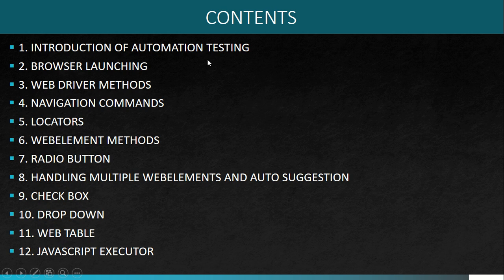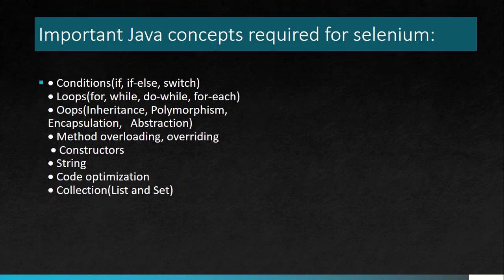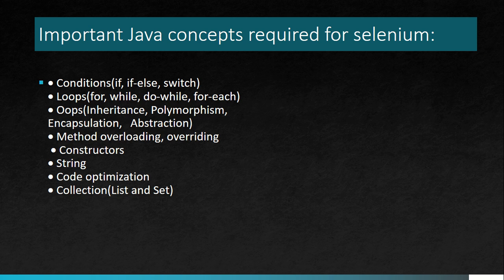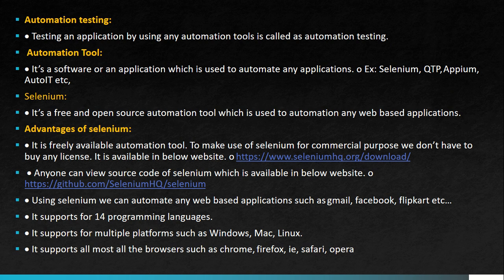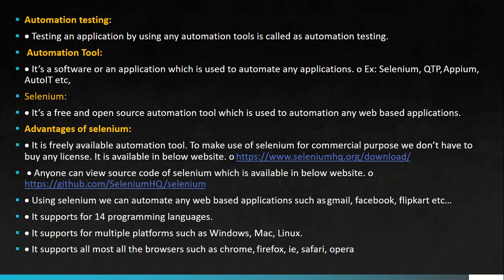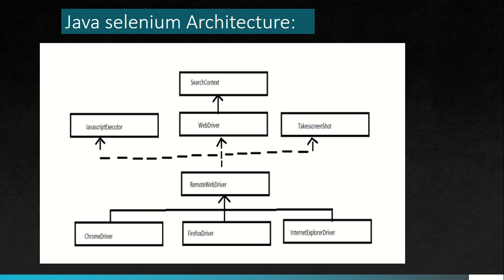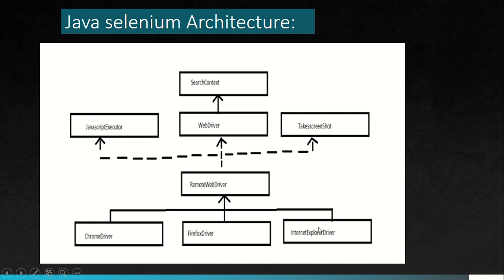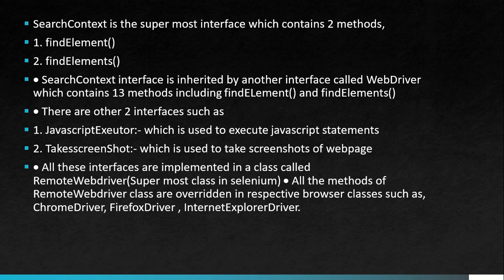#3 Selenium Contents- It covers all functionality of selenium webDriver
#3  Selenium Topics - It covers all functionality of selenium webDriver